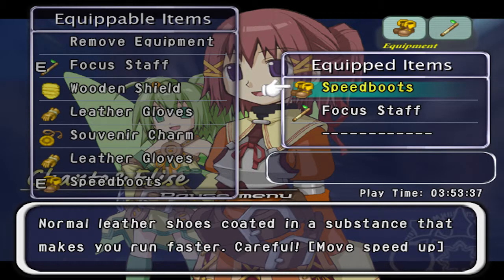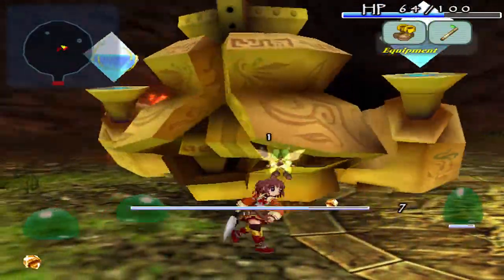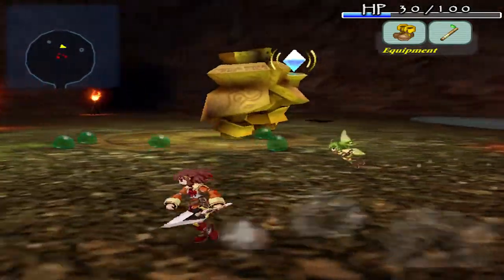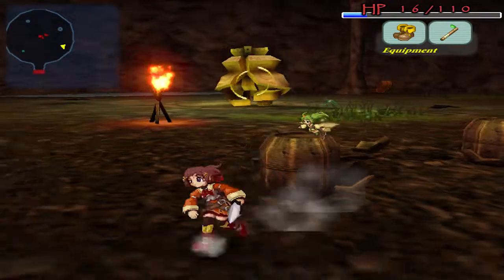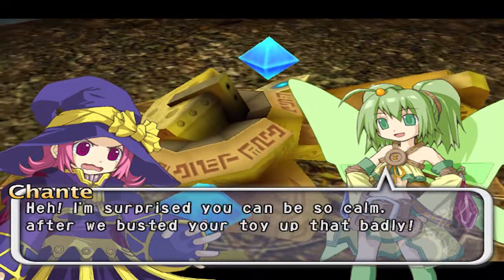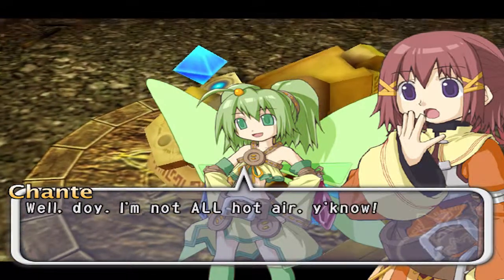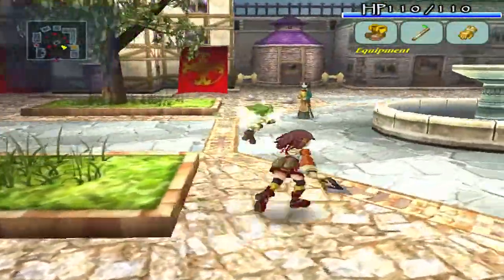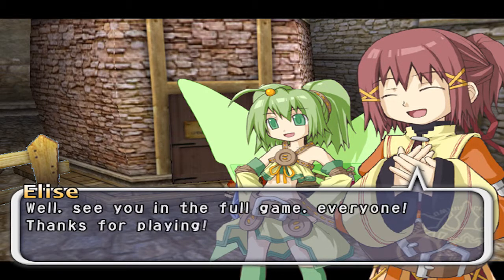Phillip Plays: Chantelise - A Tale of Two Sisters Demo #4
And so it begins...The Tale of Two Sisters.

"'...I WILL find you and cave your shins in. Fair warning.'

...What!?"

Time to take down the Terran Golem after so many failed attempts to kill it and FINALLY FINISH THE DEMO! I will rage.

The Story of Chante's Curse:
This game is about two sisters, Chante and Elise. Basically, five years ago, Chante and Elise went outside of their house during the night of a red moon. There was a warning, however, that explains that a witch's curse may occur upon whoever walks out on the night of the red moon. Despite these warnings, Chante and Elise headed out for a walk anyway. As they were walking, however, the witch's curse occurred, beneath that moon, causing a bright red light of the moon to glow, turning Chante into a fairy in the process. Due to the fact that she is no longer human, and no longer 2 feet tall, Chante enlisted the help of Elise to find the witch so that she can break the curse on Chante again. Over the course of those 5 years, Chante and Elise got into many adventures, and with Chante's newfound power of magic, and Elise's growing skill of a blade she found, they kept searching for the witch that would break the curse on Chante. One day though, the two sisters heard rumors of a witch living in a nearby town, surrounded by ruins. Immediately, Chante and Elise headed to the fields to get to the city, and this is where they find a helpless woman attacked by strange creatures. This is where the story begins.

If you are interested in learning more about Chantelise - A Tale of Two Sisters, or if you are interested in getting the game, please click on the link below to find out more:
NOTE: The game is available for Windows users only. Those of you who own a Macintosh computer, you must boot the game into Windows to play. The best solution for Mac users is using a program designed to allow you to boot Windows onto a Mac PC, called Parallel Desktop, which you can read more about by clicking here:

OTHER LINKS OF IMPORTANT STUFF!

CLICK ON THE LINKS FOR THESE!